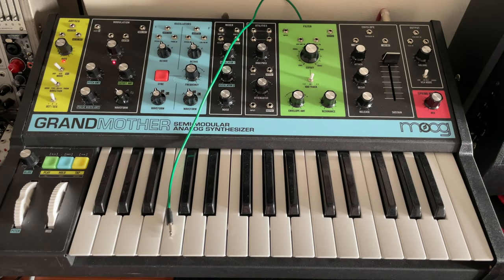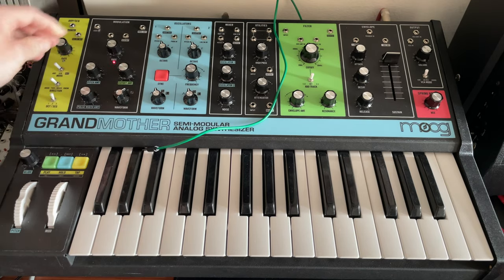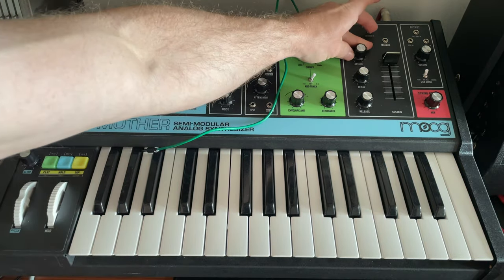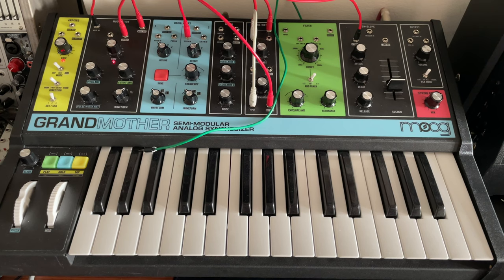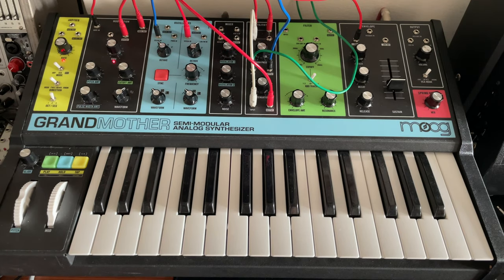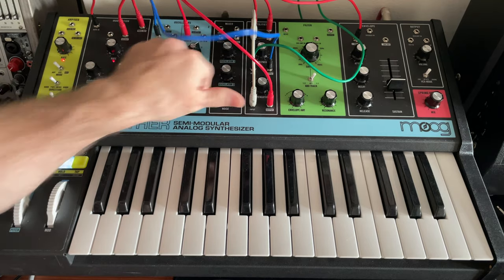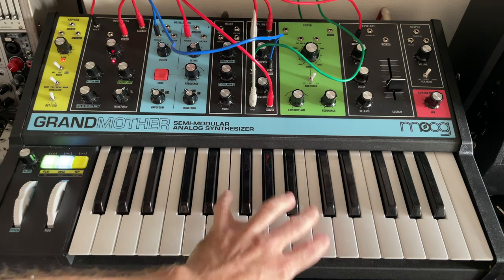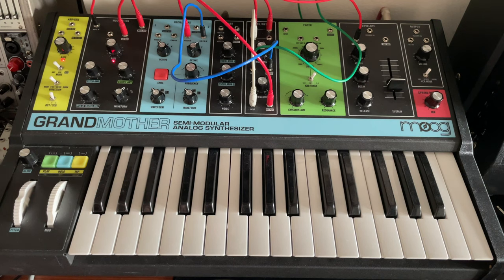Moog Grandmother sound design tutorial: LBD Patch book 2: Clock voltage and complex pitch modulation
This is a tutorial for the Moog Grandmother semi modular synthesizer, expanding on a patch created by @LisaBellaDonnaMusic using a routing of the clock output to oscillator pitch, which gives a nice rhythm and some other options.   I explore some more thoughts about this method, and also the combining of different wave shapes to create more complex pitch modulation.  I hope you learn how to take someone else's patch and explore alternate uses from this video.